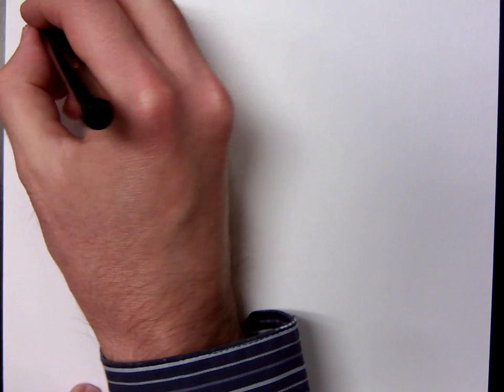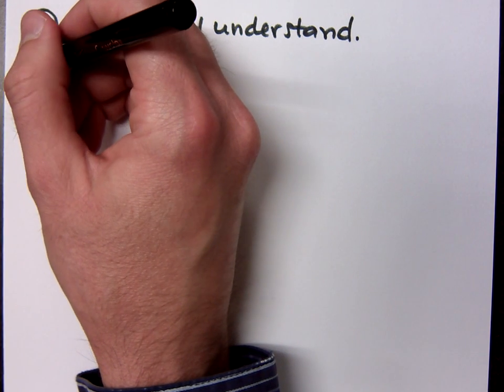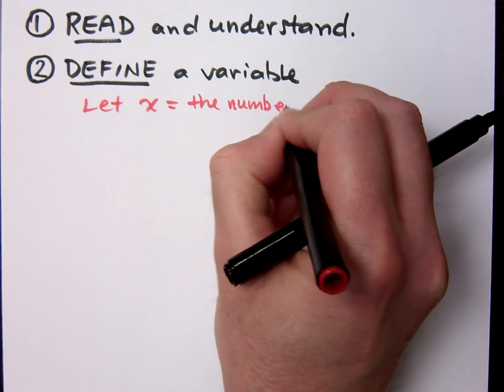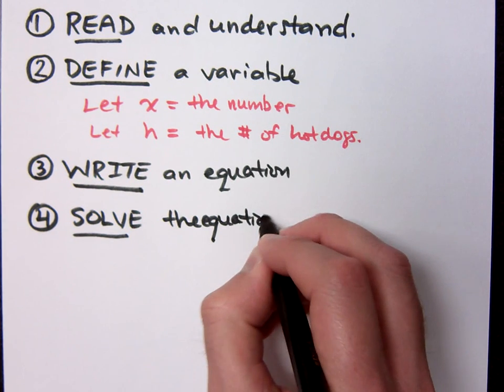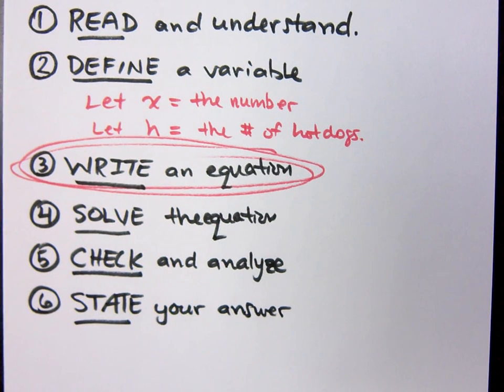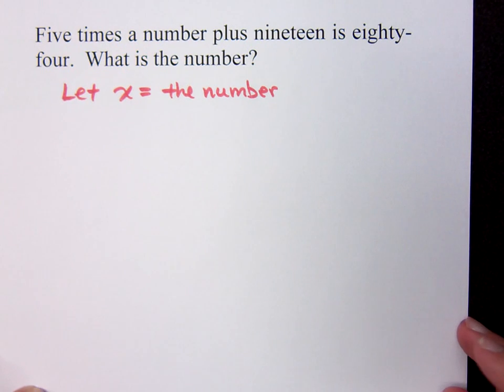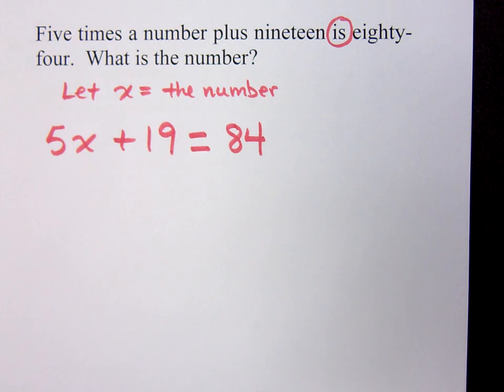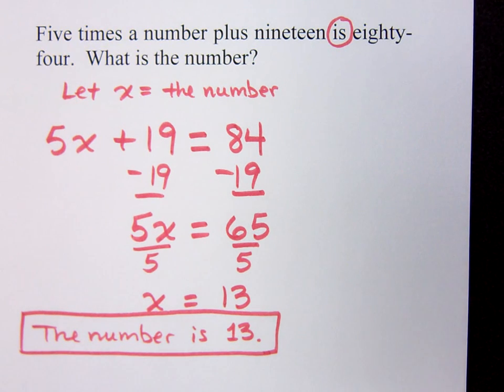Beginning Algebra - Part 22 (Word Problems - The Steps)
The steps for working word problems.
1. Read and understand.
2. Define a variable (to represent the thing you know least about).
3. Write an equation.
4. Solve the equation.
5. Check and analyze.
6. State the answer.

Five times a number plus nineteen is eighty-four.  what is the number?